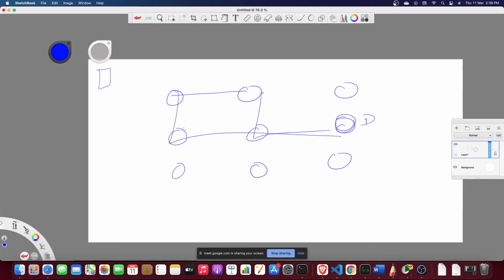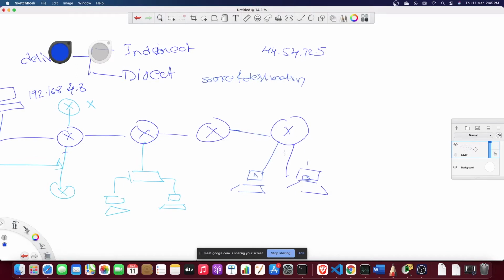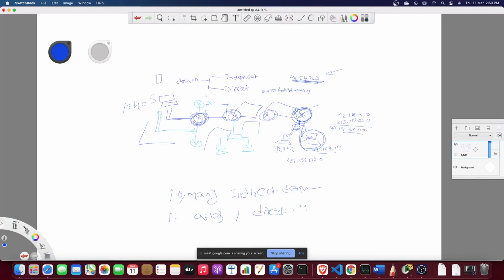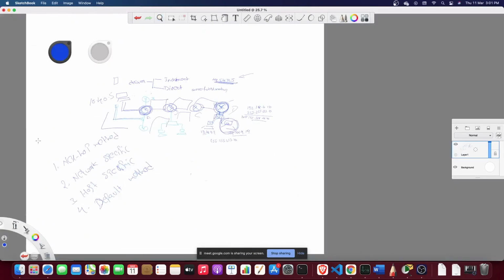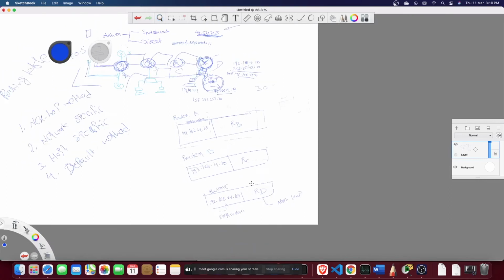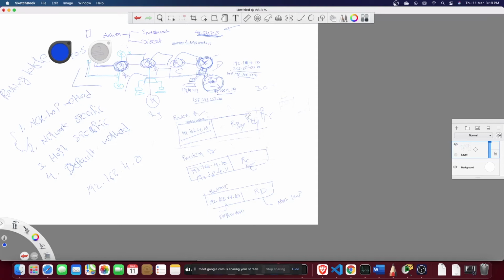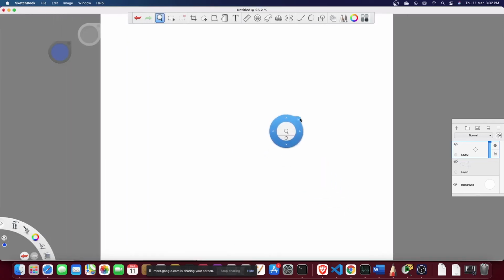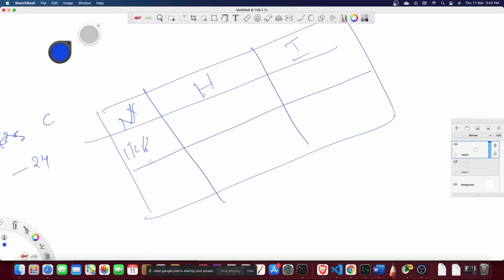Forwarding of IP Packets Explained | Direct vs Indirect Delivery and Forwarding Techniques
Delivery and forwarding of IP Packets

Two different methods of delivery such as Direct and Indirect delivery are explained

Different types of forwarding techniques that are used in storing routes in routing table are
*  Next-Hop Method
* Network Specific Method
* Host Specific Method
* Default Method

Finally,  forwarding with classful addressing is discussed in this video